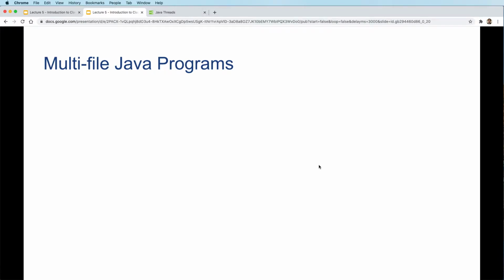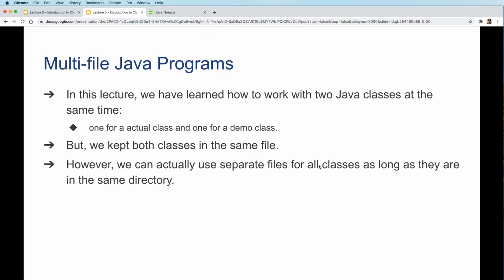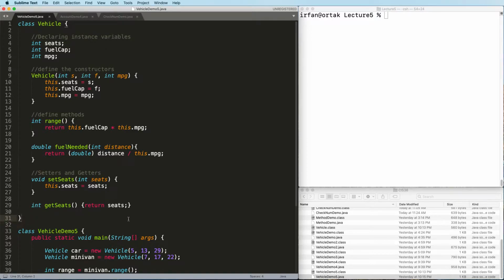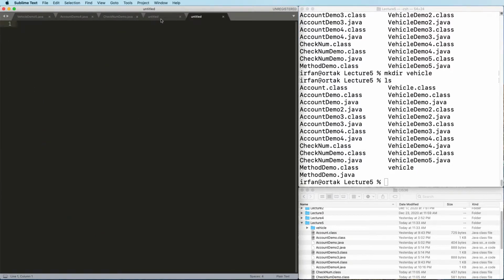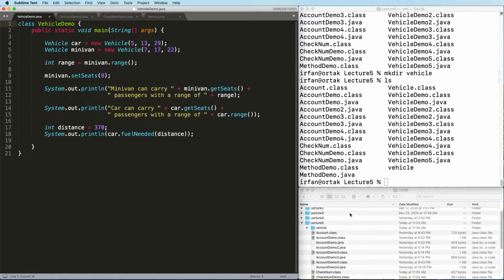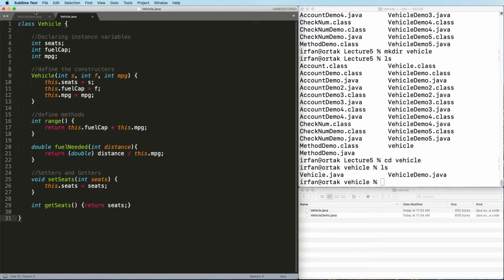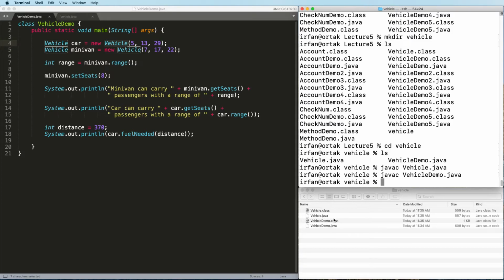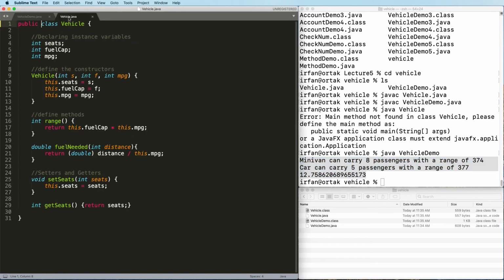Java Classes 17: Multi-file Java Programs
This video will teach you how to create multi-file Java programs. The main idea is to create Java class that represents a real life entity such as Vehicle. Then, to create another Java demo class which has a main method. And then, to use this demo class to test your Java class by constructing objects that class.